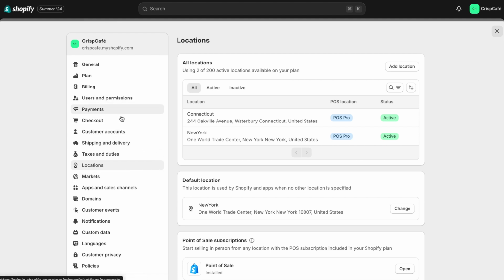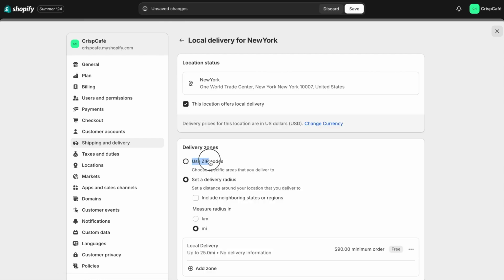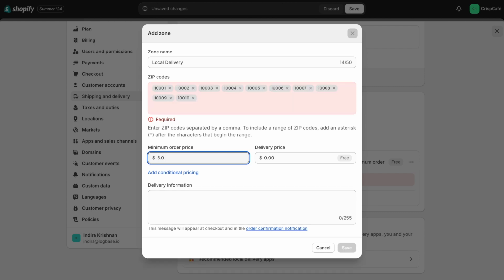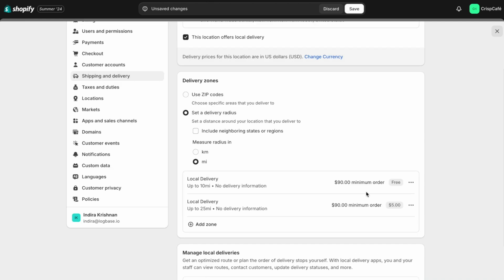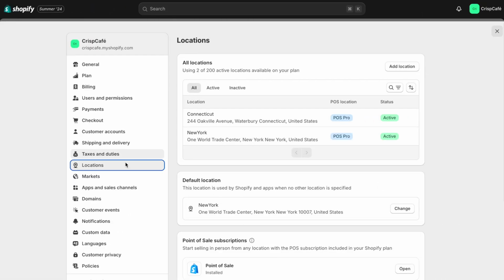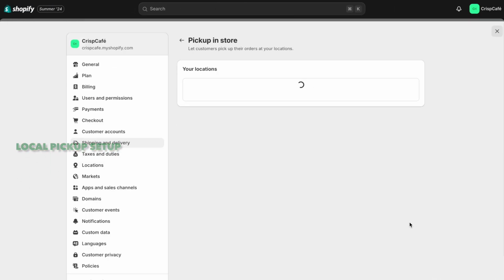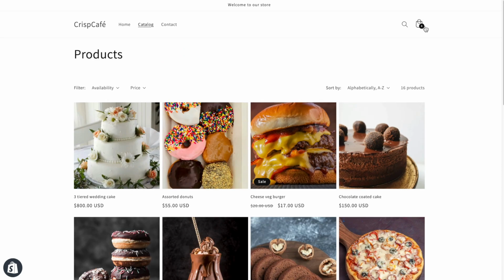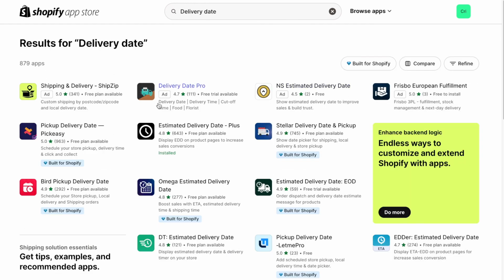How to setup Local DELIVERY and PICKUP in your Shopify store (2025) | Under 4 minutes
In this video, you will learn how to set up local delivery and local pickup in your Shopify store. The entire setup will take under 5 minutes which increases the convenience for your customers.

⏱️Timestamp
00:00 Why should you offer local delivery and local pickup?
00:47 How to set locations?
01:19 How to set local delivery?
01:34 Set local delivery using postal codes
02:03 Set local delivery using delivery radius
02:47 How to set local pickup?
03:17 How this setup looks in store?
03:37 Choose your delivery date picker app for exact date and time